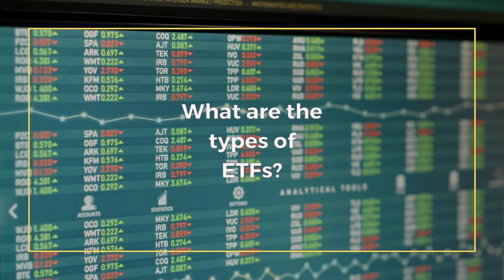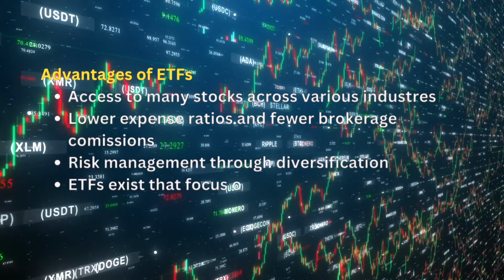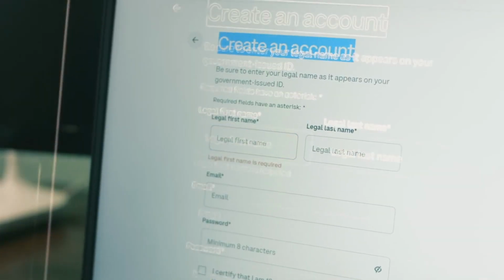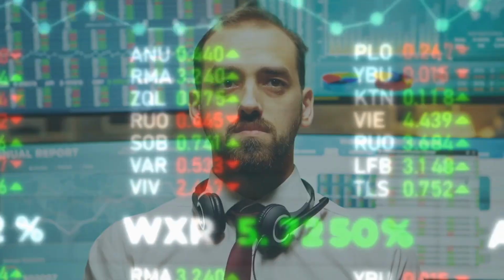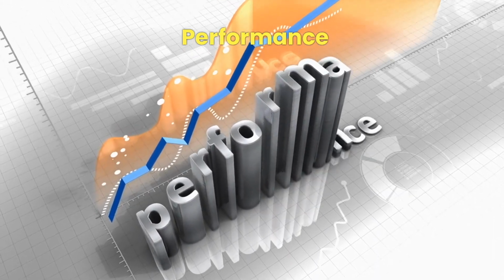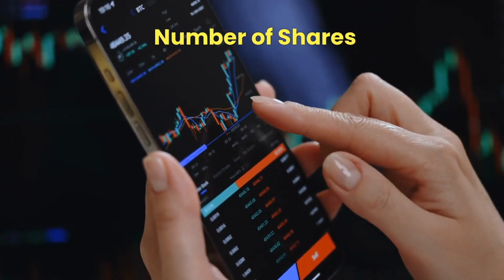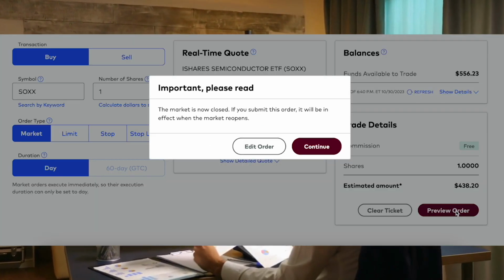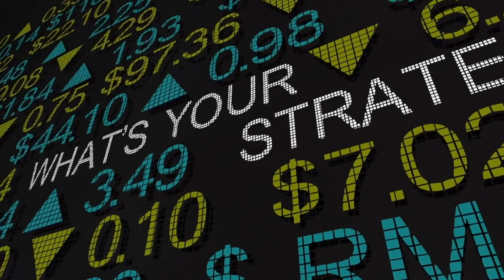How To Invest in ETFs | Ultimate Guide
In this video, we will be sharing the ultimate guide on how to invest in ETFs. If you are interested in growing your investment portfolio and want to learn more about ETFs, this video is definitely for you. We will cover everything you need to know, from the basics of ETFs to the best strategies for investing in them. Don't miss out on this valuable information!